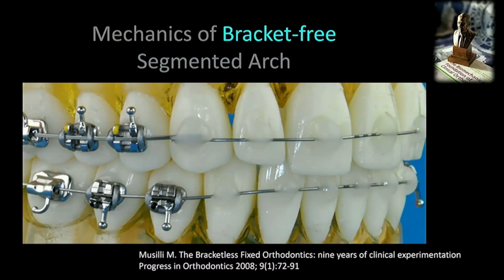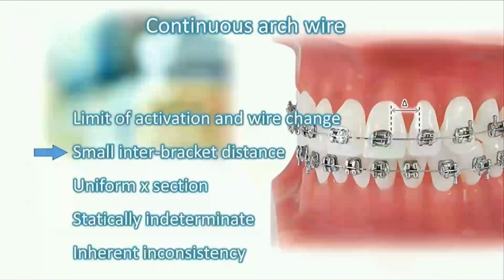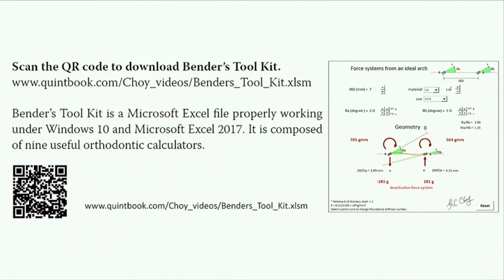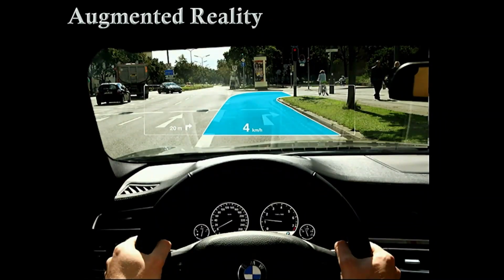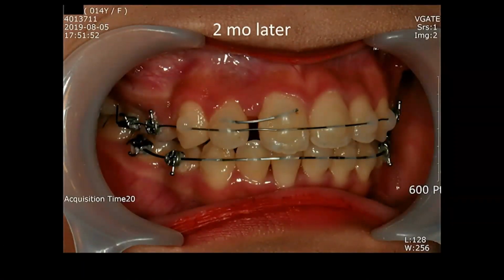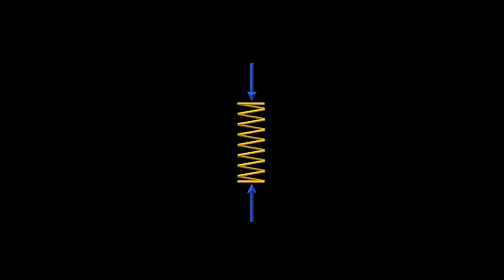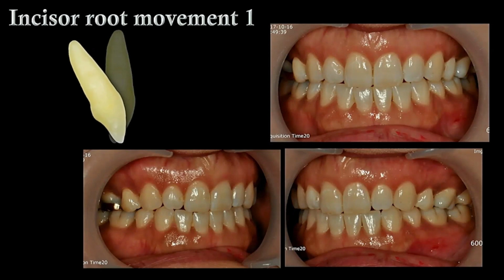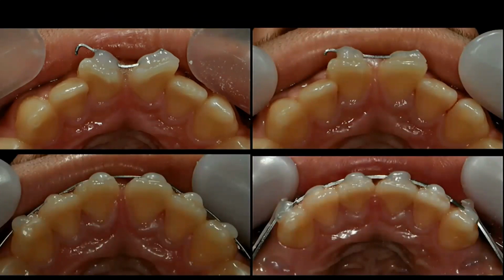20230529 141000 Mechanics of bracket free segmented arch @AAO Chicago